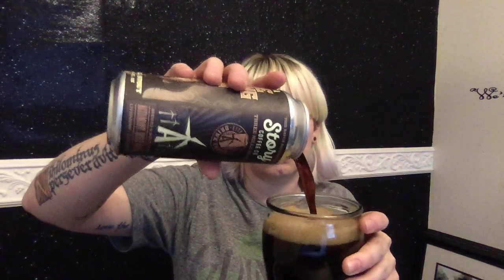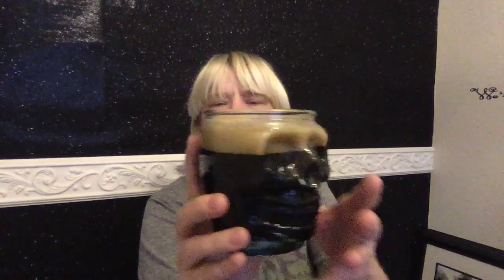Altamont Beer Works Mocha Something New Imperial Oatmeal Stout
A delightful oatmeal stout with lactose, coffee, and cacao. 8.7%